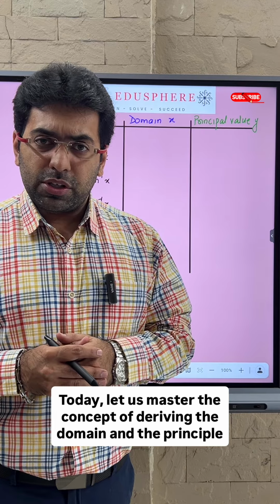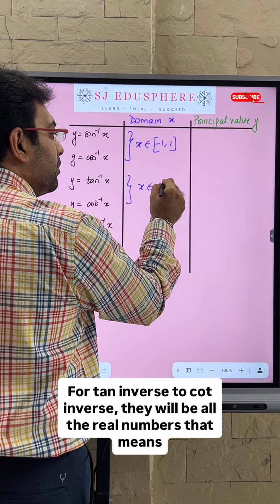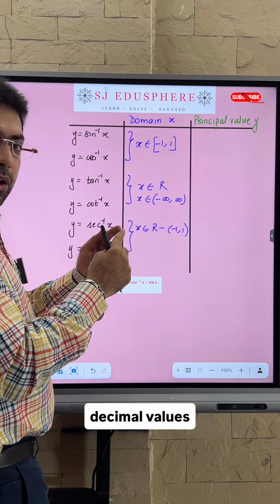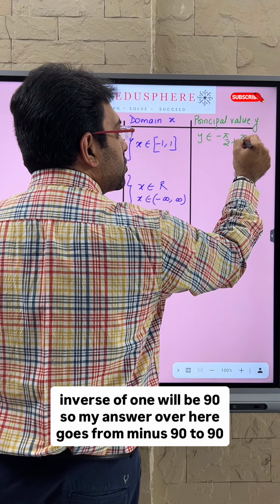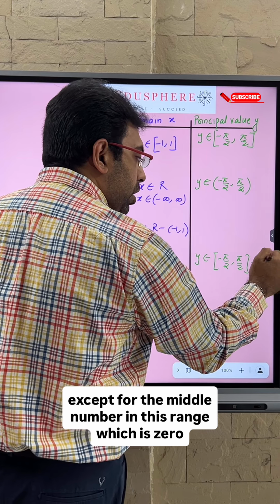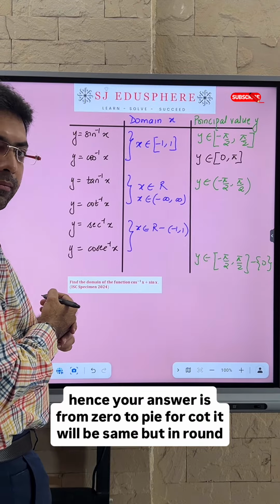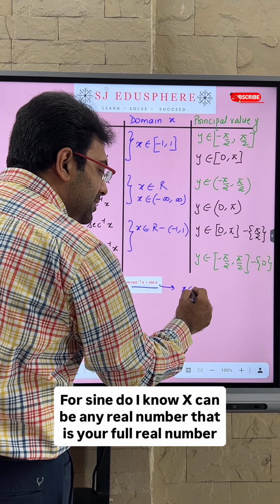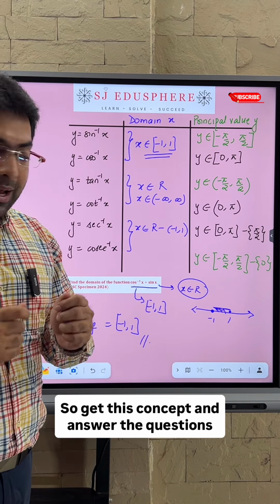ITF table for Domain and Principal Value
📘 Inverse Trigonometric Functions — domain, range & logic

This reel breaks down Inverse Trigonometric Functions (ITF) the right way — not by memorising, but by understanding.

🔹 Explained clearly:
• Entire domain and principal value range of all 6 inverse trigonometric functions
• Why restricting the range is essential to make the inverse a function
• Common exam mistakes students make with principal values

🔹 Then we solve a classic sum:
cos⁻¹x + sinx

Using domain restrictions and principal values, we interpret the expression correctly and simplify it step by step.

Once the range and logic are clear, ITF sums stop feeling confusing.

👉 Watch • Observe • Understand
Follow @SJEDUSPHERE  for concept-driven Maths that helps you Learn, Solve & Succeed.